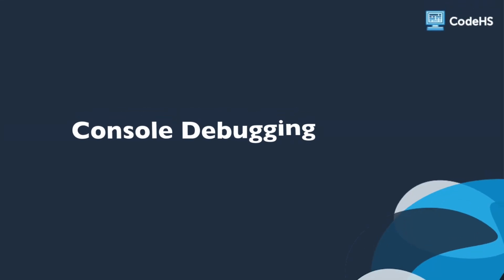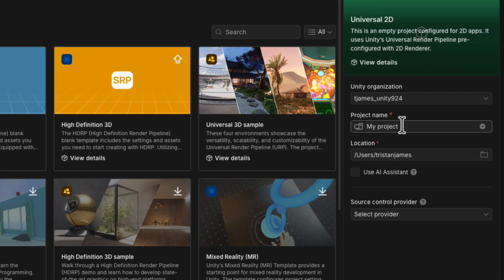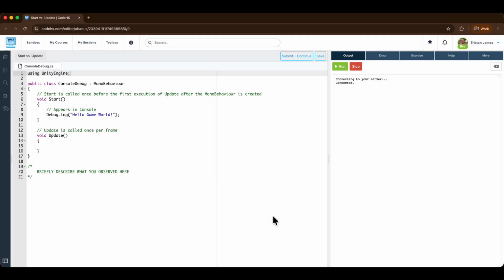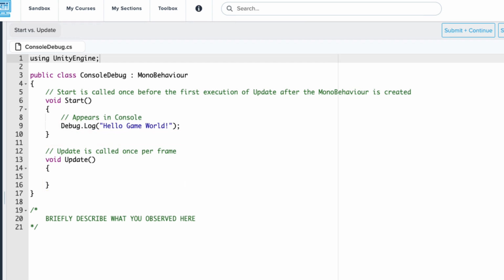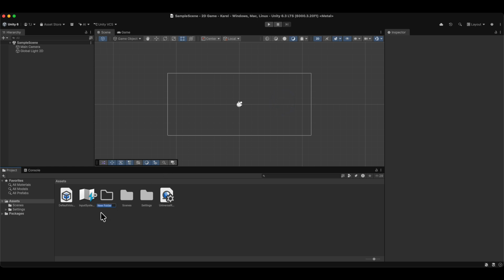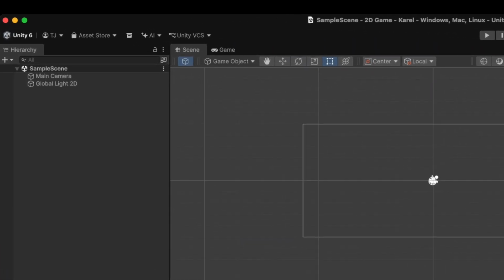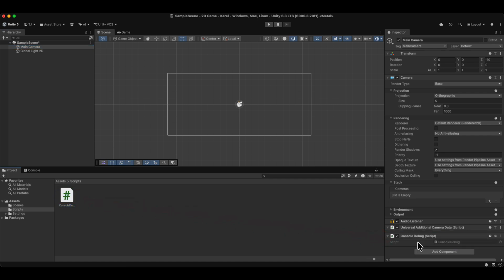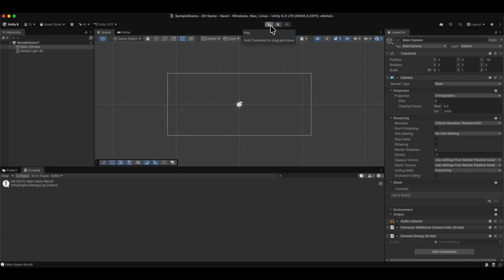3.2.3 Unity Demo- Console Debugging